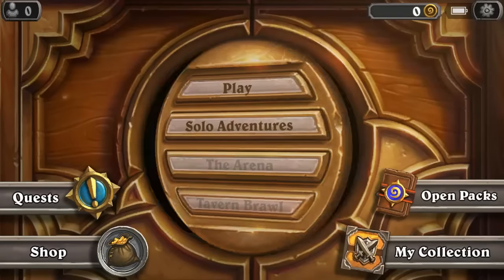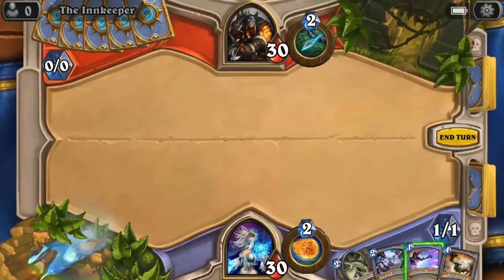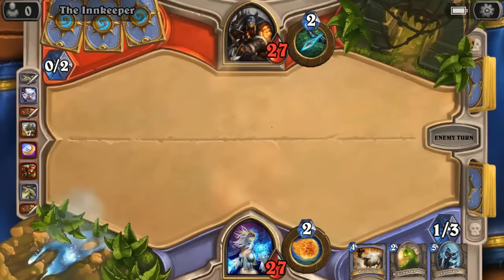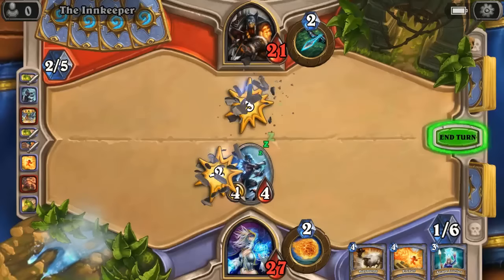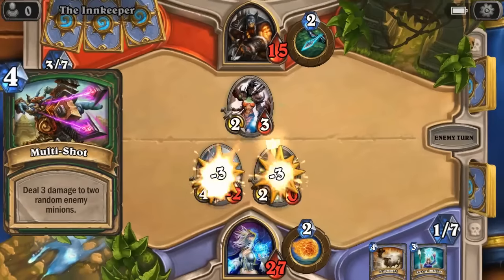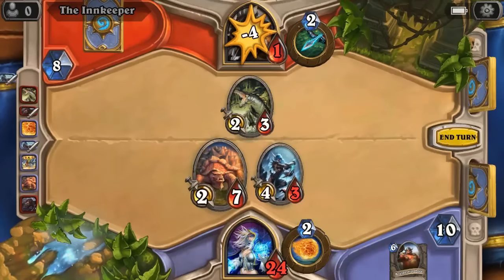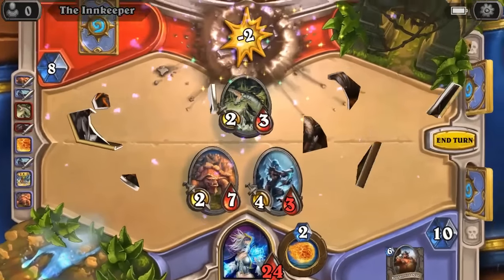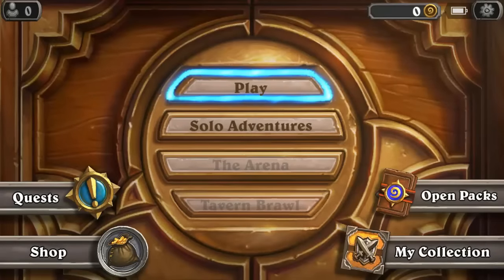Hearthstone │A Newb Beginning